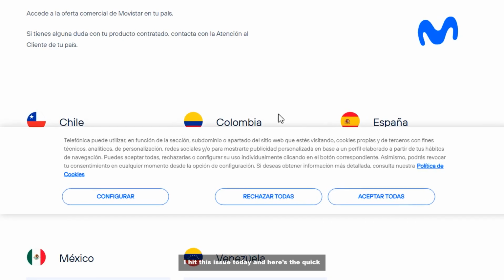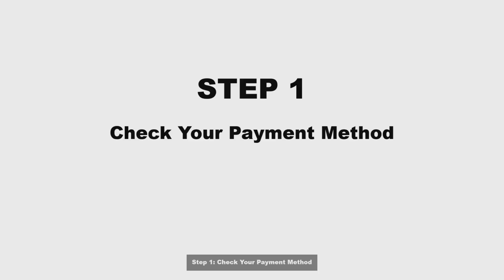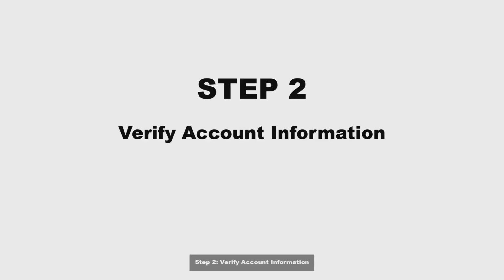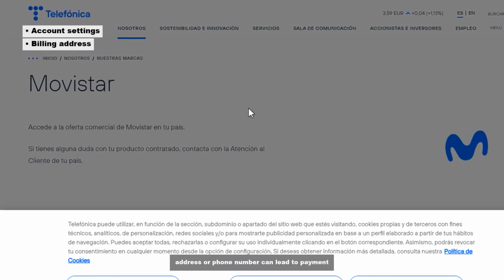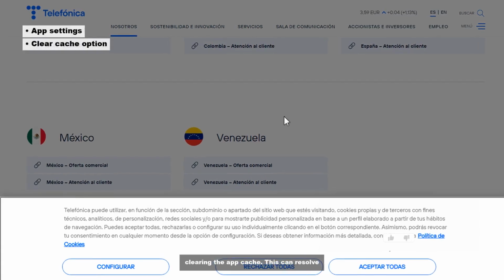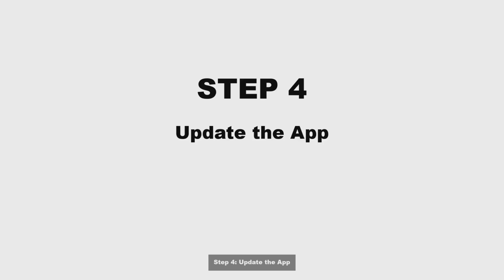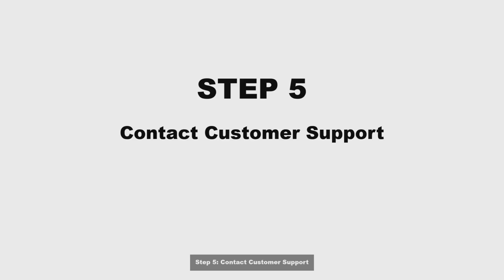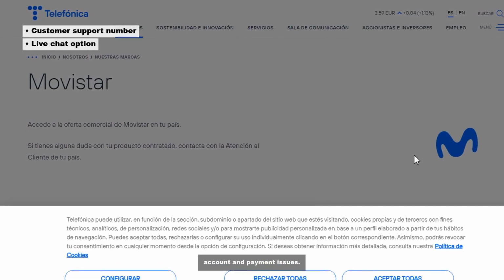How To Fix Payment Not Going Through On Movistar 2026 (EASY GUIDE)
In this video, we will show you how to fix payment not going through on Movistar 2026 with this easy guide. If you're experiencing issues with your Movistar payments, you're not alone. Follow our step-by-step instructions to resolve your payment problems quickly.